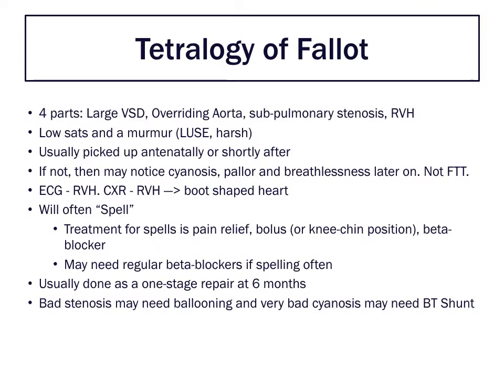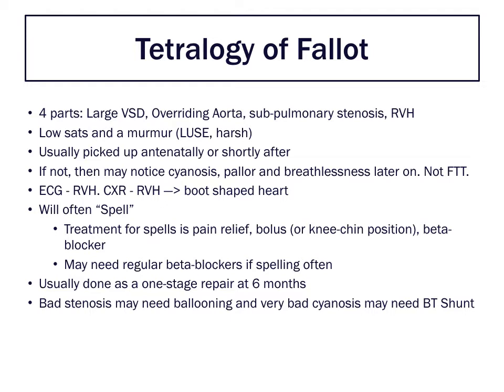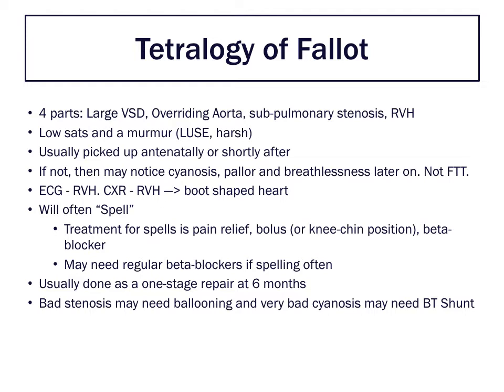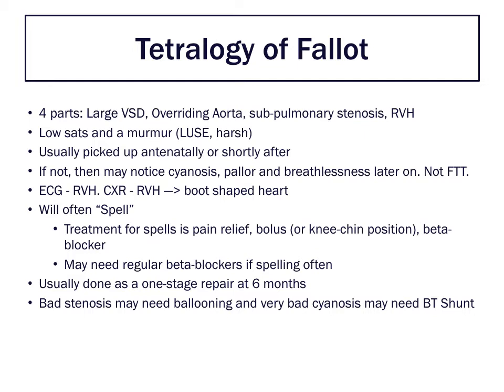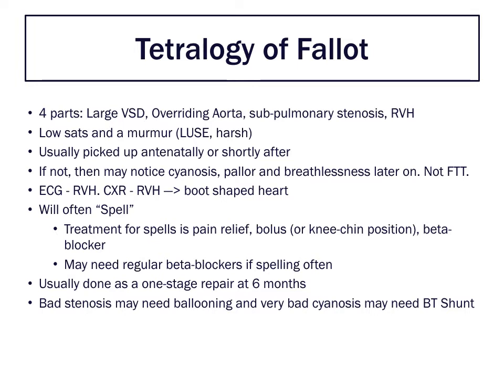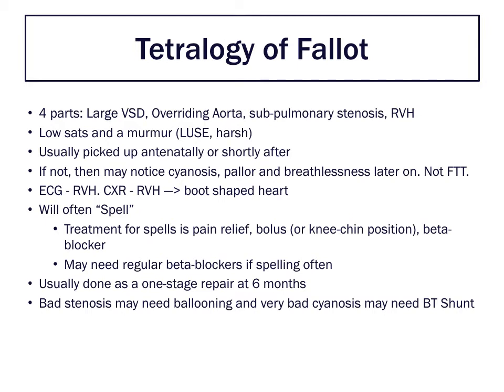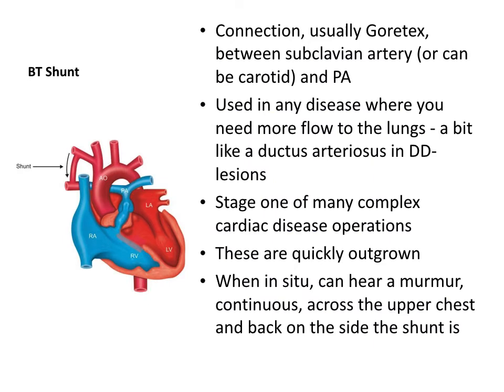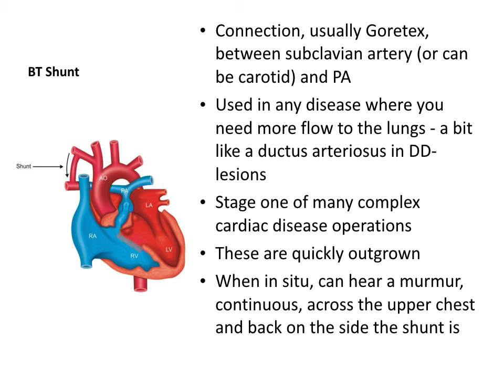T2L: Right to Left Congenital Heart Defects (TOF)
Thanks Dr Jac Cooper for his tutorial on Congenital Heart Defects!